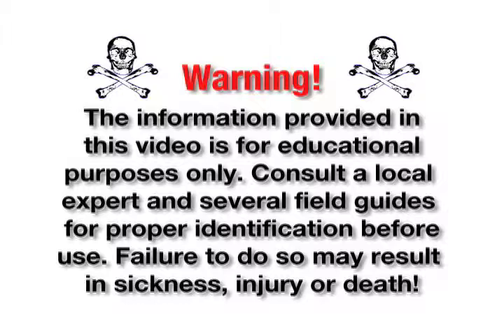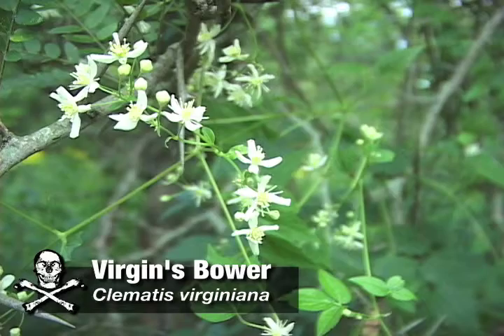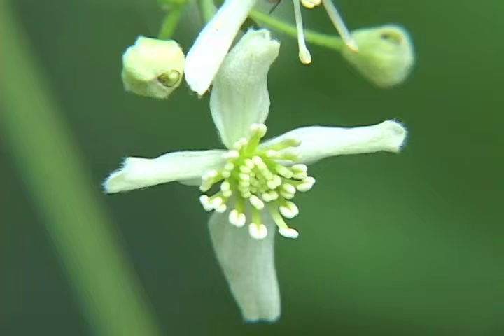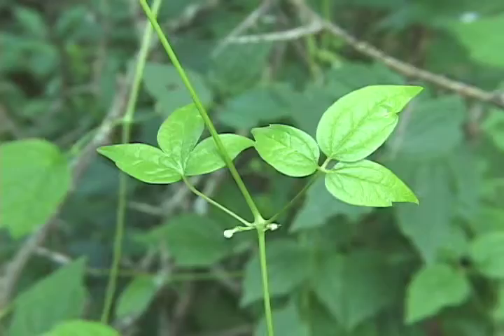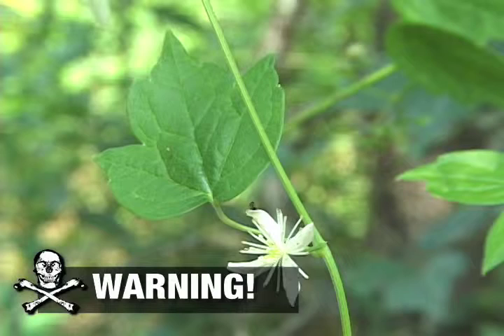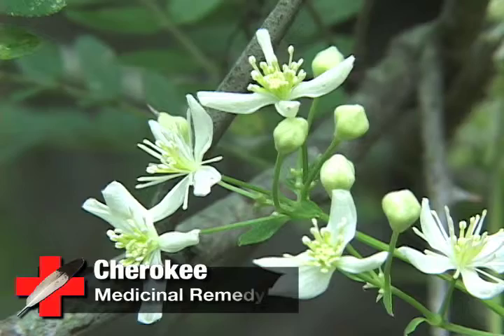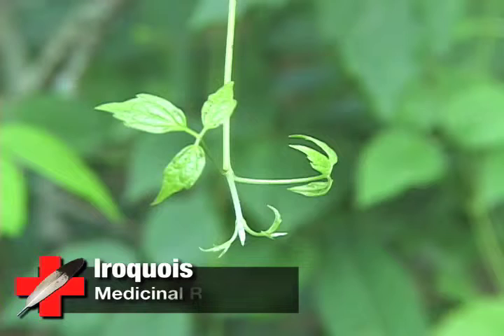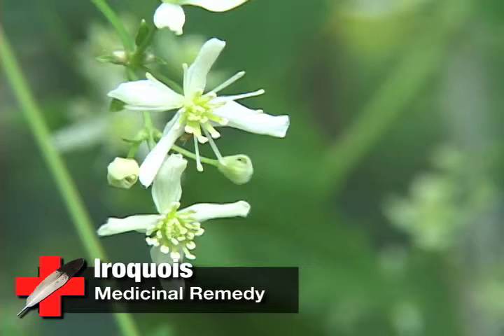Virgin's Bower: Poison, Medicinal & Other Uses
Clematis virginiana, Learn how to identify and use Virgin's Bower like the Cherokee and Iroquois Indians but be warned poison ivy looks a lot like Virgin's bower. The wood was also used to create friction fires and the down seeds make great tinder.